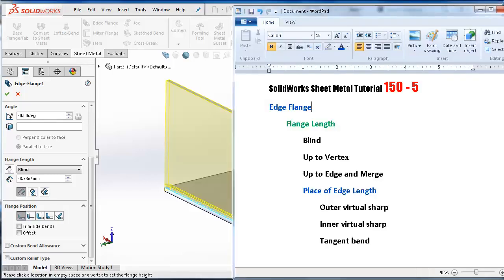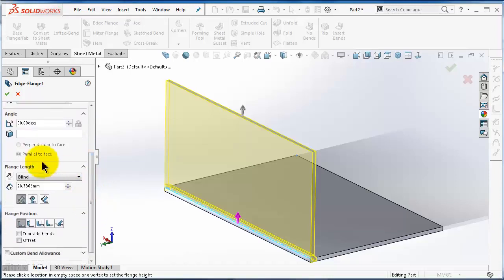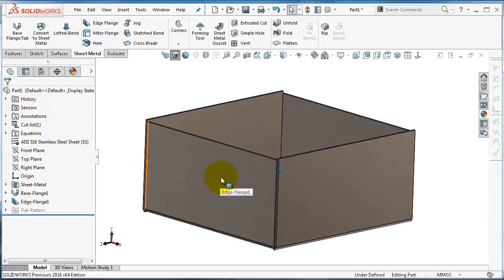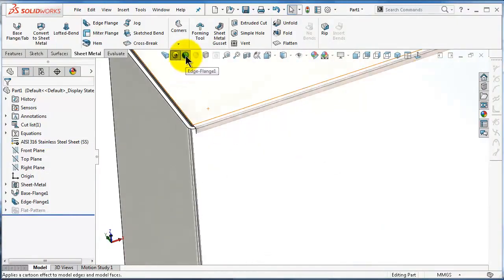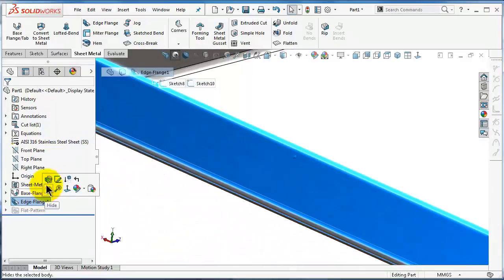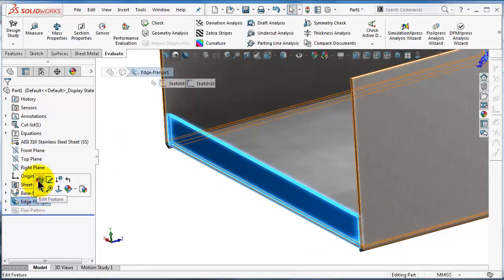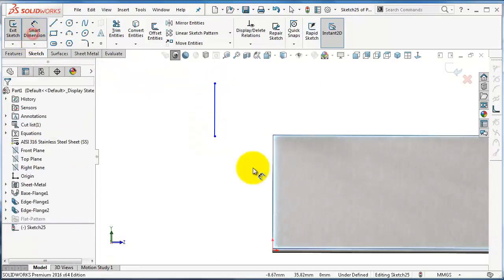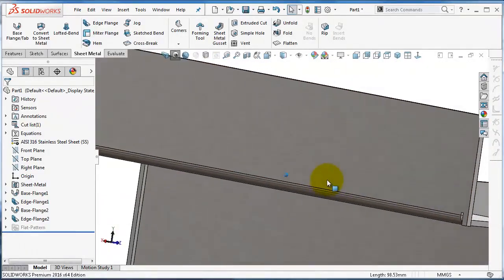150 SolidWorks Sheet Metal Tutorial Edge flange pt3 edge flange length, endge f HD